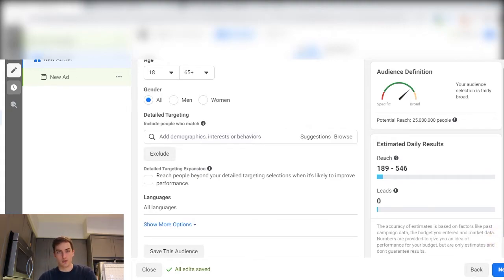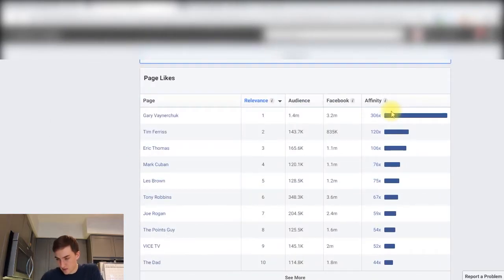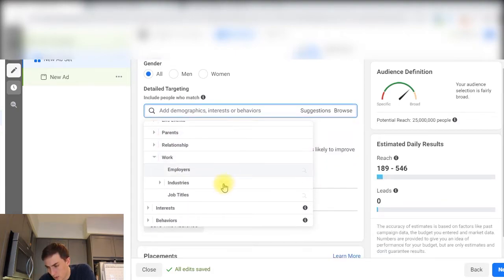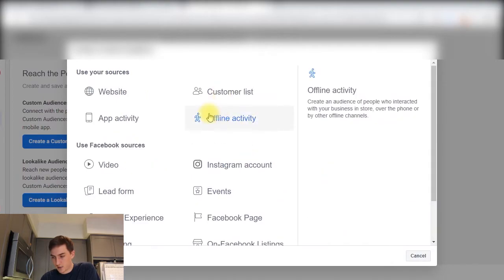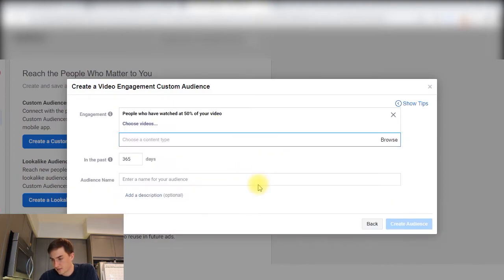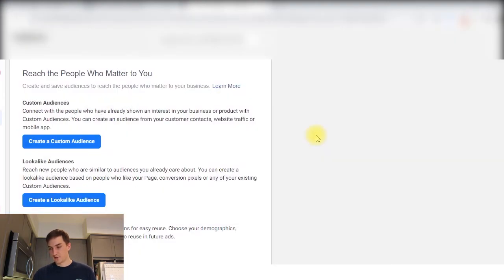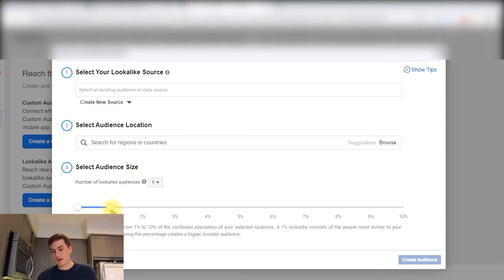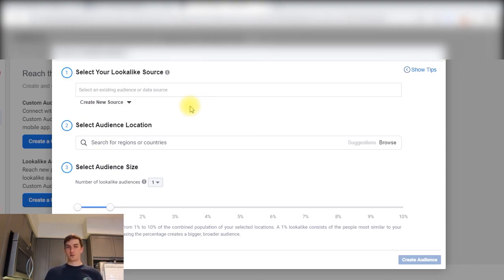Facebook Ads Audience Targeting for Small Businesses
Learn techniques for targeting your ideal customer with Facebook Ads. Including Affinity Audiences, Lookalikes, VTS Audiences, and more.

WHO IS RYAN FERGUSON?

TOP VIDEOS ON MY CHANNEL

TOOLS I USE AND RECOMMEND